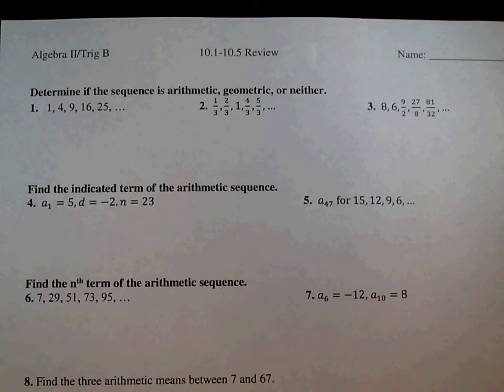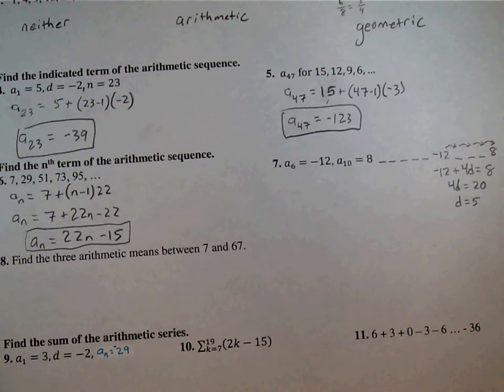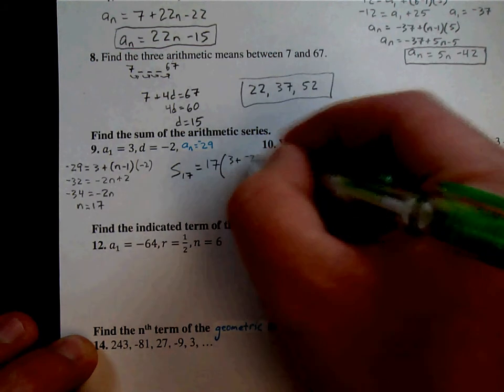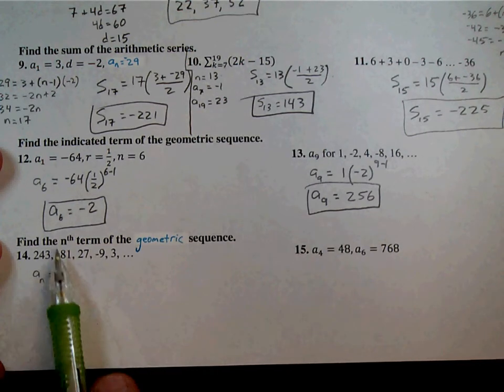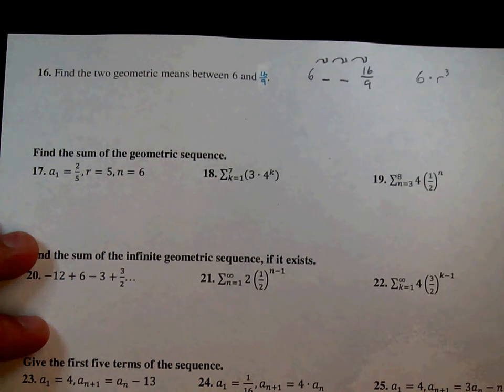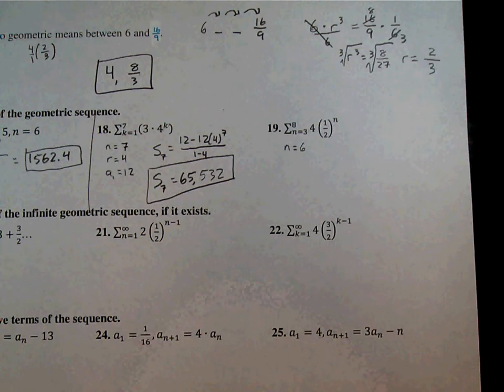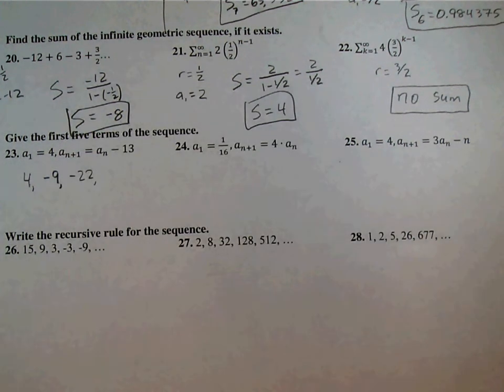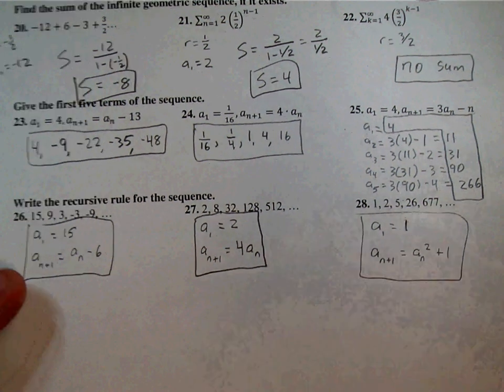Solutions - Algebra II/Trigonometry B - Review 10.1-10.5